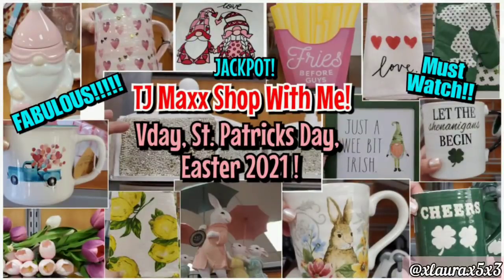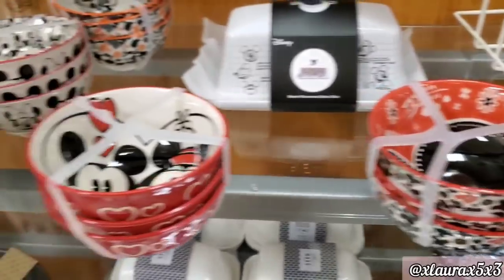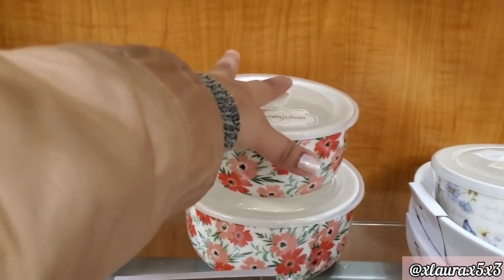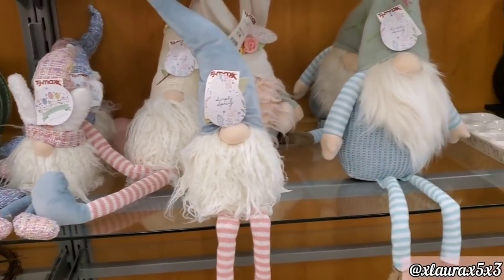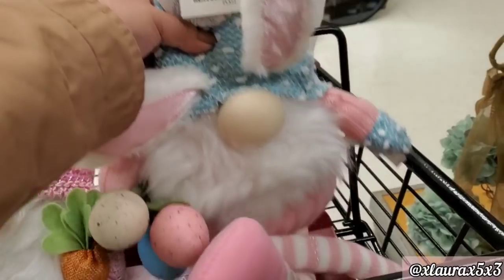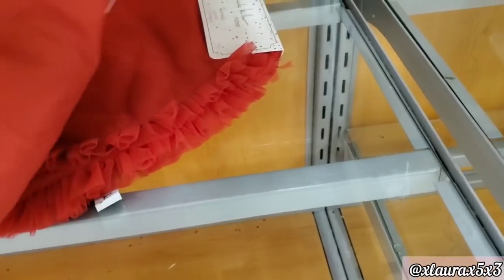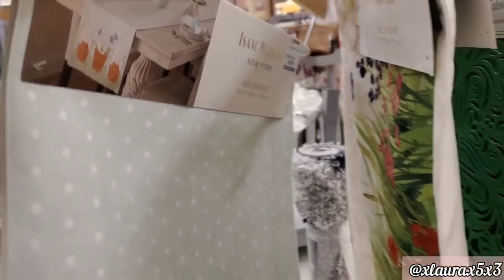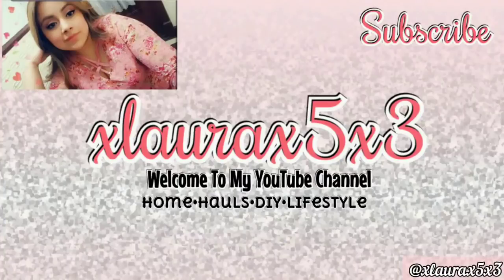FABULOUS TJ MAXX SHOP WITH ME VIDEO! EASTER 2021, VALENTINES, ST PATRICKS, SPRING 2022 STORE TOUR!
Wow!! Tj Maxx has become one of my Top 5! Here is everything that I found this time!! Super cute!!